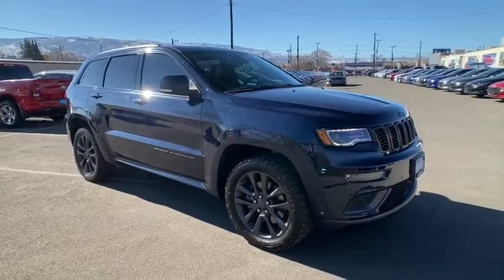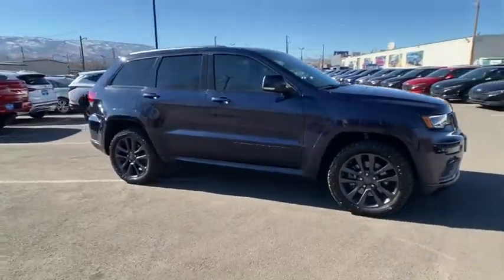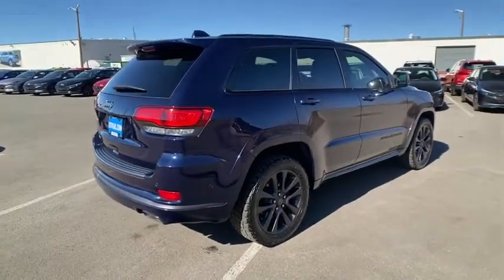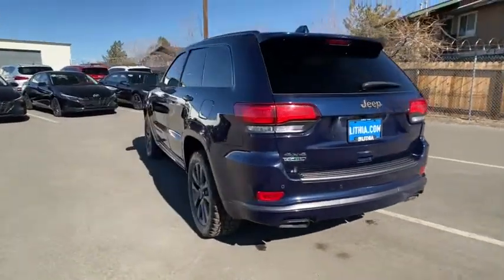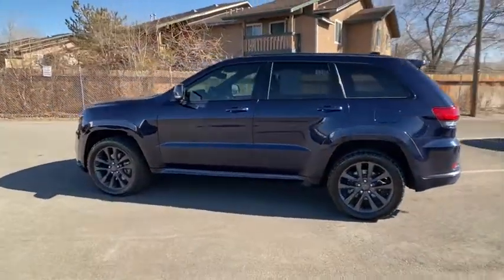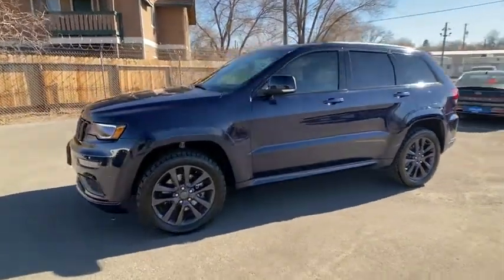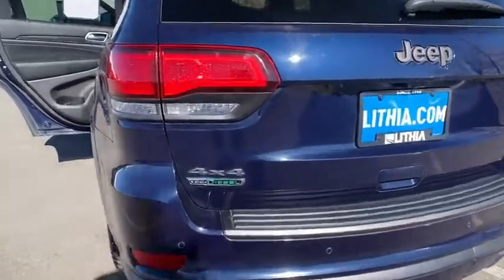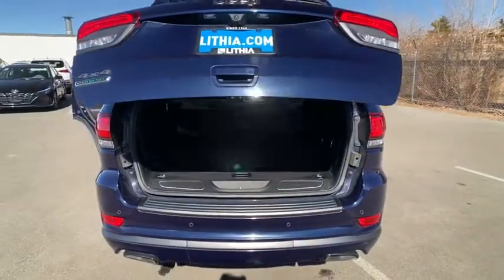2018 Jeep Grand_Cherokee Reno, Carson City, Northern Nevada, Sacramento, Roseville, NV JC374283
True Blue Pearl Coat Used 2018 Jeep Grand_Cherokee available in Reno, Nevada at Lithia Hyundai of Reno. Servicing the Carson City, Northern Nevada, Sacramento, Roseville, NV area
2018 Jeep Grand_Cherokee High Altitude 4x4 *Ltd Avail* - Stock#: JC374283 - VIN#: 1C4RJFCM1JC374283

High Altitude trim. PRICED TO MOVE $1200 below Kelley Blue Book! EPA 28 MPG Hwy/21 MPG City! CARFAX 1-Owner GREAT MILES 36174! NAV Sunroof Heated Leather Seats 4x4 Power Liftgate Panoramic Roof Turbo Tow Hitch. READ MORE! KEY FEATURES INCLUDE: Leather Seats Navigation Sunroof Panoramic Roof 4x4 Power Liftgate Heated Driver Seat Heated Rear Seat Cooled Driver Seat Back-Up Camera Satellite Radio iPod/MP3 Input Onboard Communications System Trailer Hitch Remote Engine Start. Rear Spoiler MP3 Player Keyless Entry Remote Trunk Release Privacy Glass. OPTION PACKAGES: ENGINE: 3.0L V6 TURBO DIESEL 230MM Rear Axle Selective Catalytic Reduction (Urea) 800 Amp Maintenance Free Battery Anti-Lock 4-Wheel Disc HD Brakes EcoDiesel Badge 220 Amp Alternator GVWR: 6800 lbs QUICK ORDER PACKAGE 2CS HIGH ALTITUDE Engine: 3.0L V6 Turbo Diesel Transmission: 8-Speed Automatic (8HP75) Granite Crystal Exterior Badging Leather Wrapped Steering Wheel Bright Pedals Body Color Door Handles Black Roof Molding Dark Headlamp Bezel Finish Trailer Tow Group IV (DISC) Rear Load Leveling Suspension Premium Accent Claddings Premium LED Fog Lamps Headlamp Washer Anodized/Light Black Chrome Interior Accents Advanced Brake Assist Parallel & Perp Park Assist w/Stop Adaptive Cruise Control w/Stop Full Speed FWD Collision Warn Plus Lane Departure Warning Plus Granite Crystal/Black Grille Dark Day Light Opening Moldings Body Color Fascias w/Granite Accents Body Color Exterior Mirrors Black Wood Instrument Panel & Door Spears Dark Lens Taillamps Dual Dark TRANSMISSION: 8-SPEED AUTOMATIC (8HP75). BUY FROM AN AWARD WINNING DEALER: Lithia Hyundai of Reno sells new Hyundais certified pre-owned Hyundais and used cars trucks Price does not include $449 Dealer doc fee taxes and license fees. Price contains all applicable dealer incentives and non-limited factory rebates. You may qualify for additional rebates; see dealer for details.